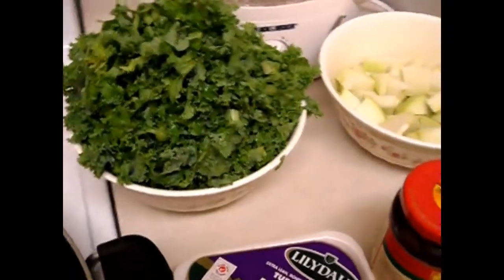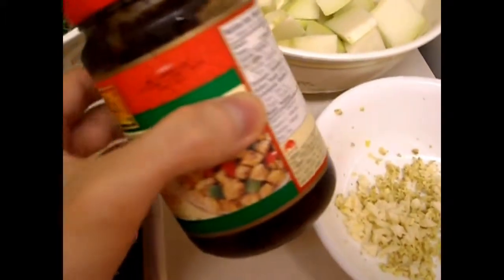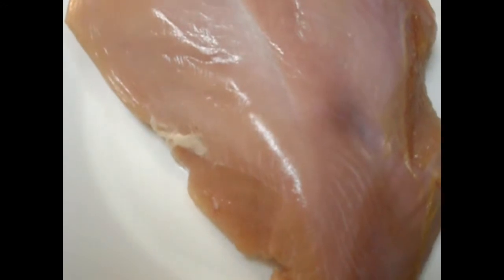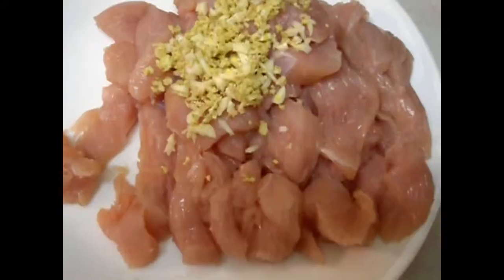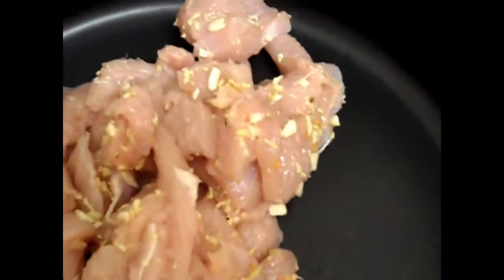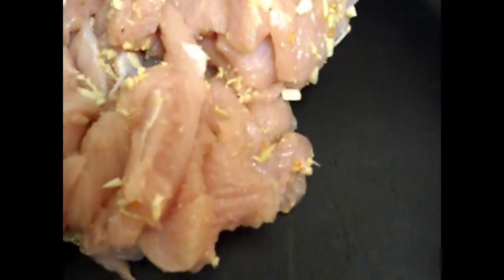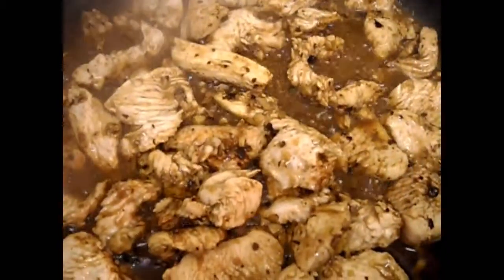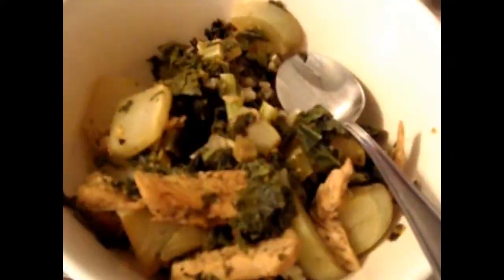How to make turkey black bean sauce recipe chinese asian cooking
turkey and black bean sauce